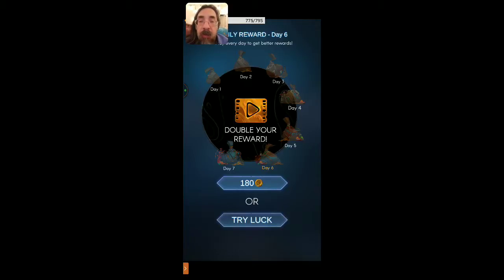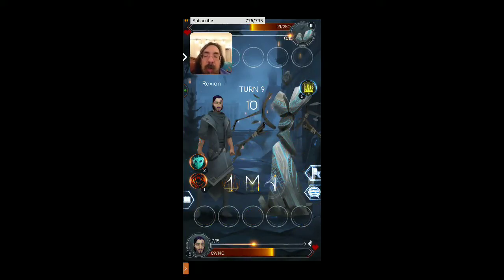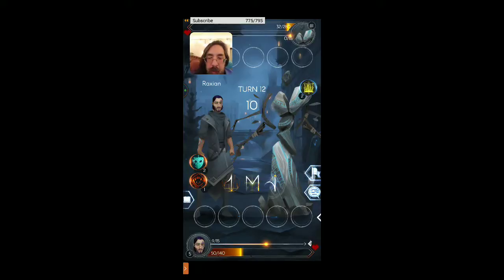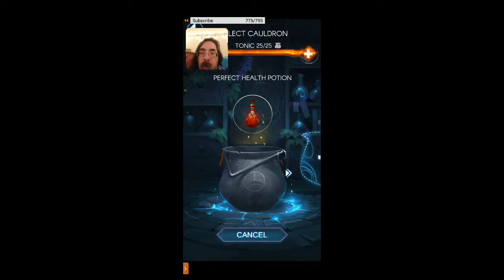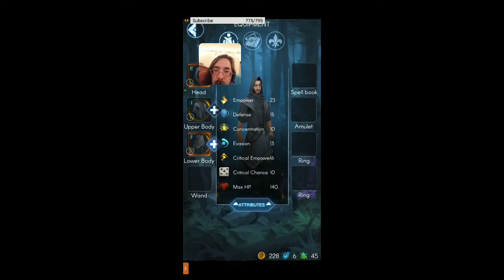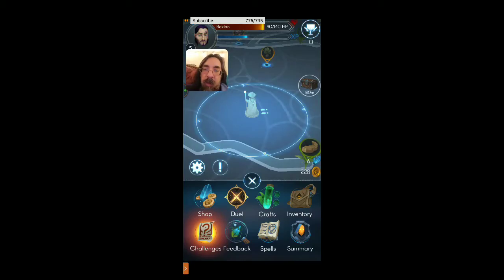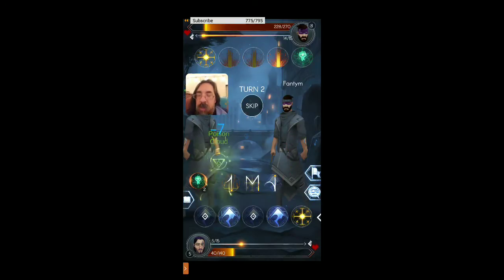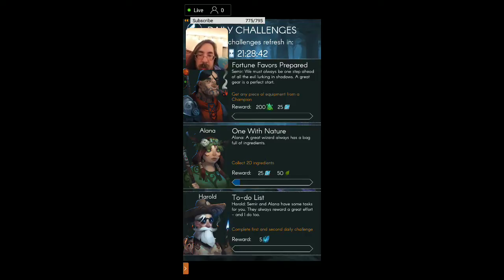PRE-HARRY POTTER WIZARDS UNITE: MAGUSS GAMEPLAY